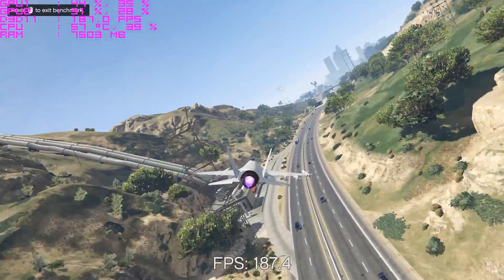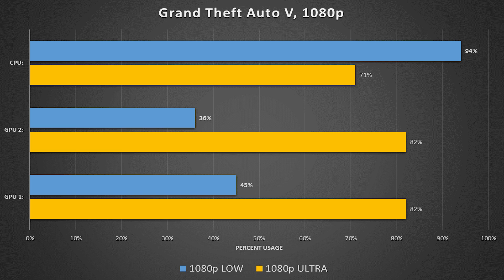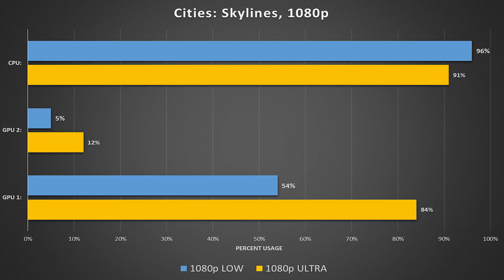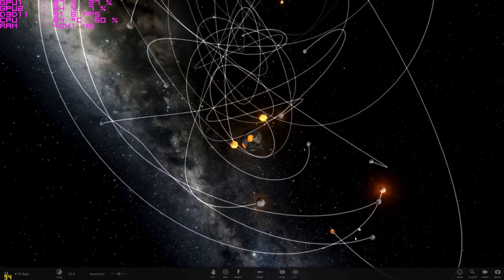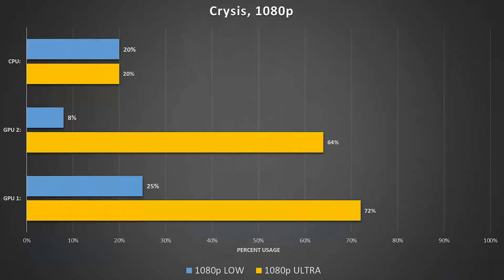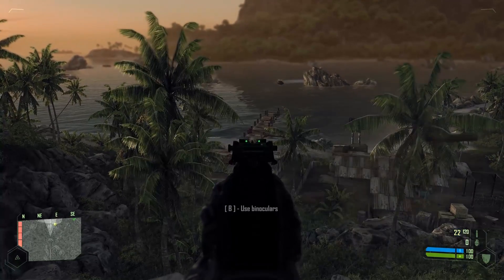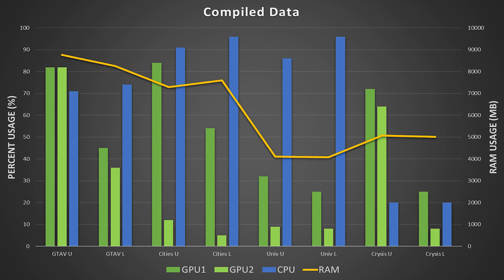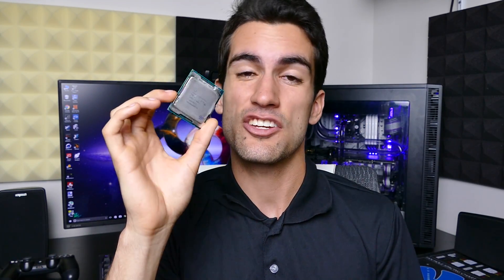How PCs Utilize Resources: Ultra vs. Low Graphical Presets